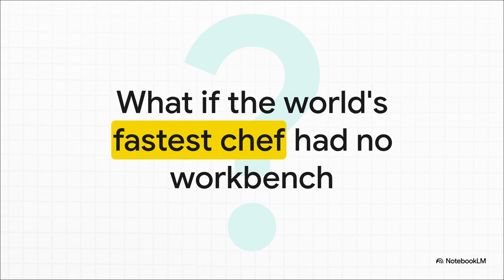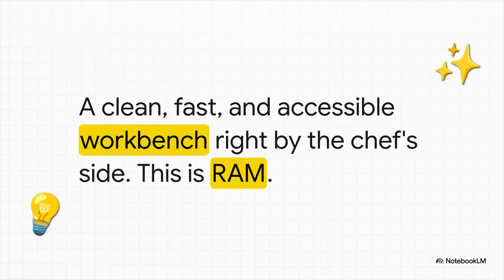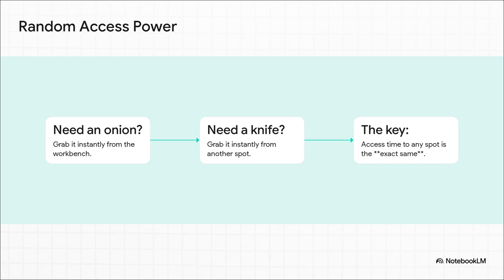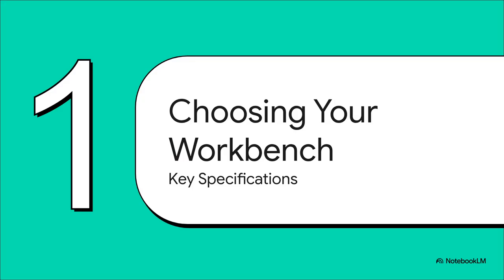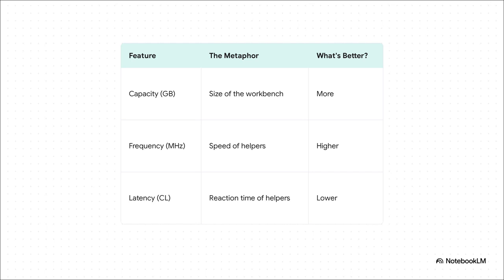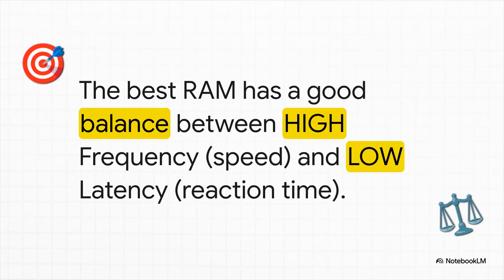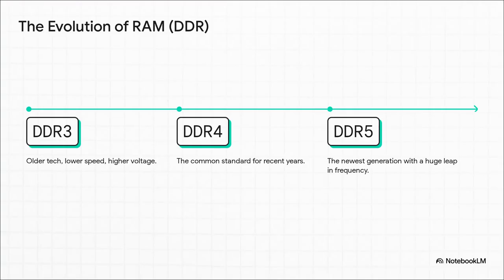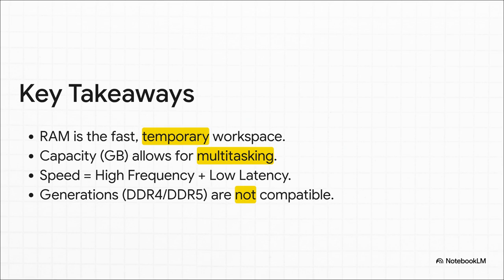1-11 The Computer s Workbench Everything About RAM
"The Computer's Workbench: Everything You Need to Know About RAM"
This video demystifies Random Access Memory (RAM) using an intuitive and relatable analogy: if your CPU is the chef and your hard drive is a distant warehouse, then RAM is the chef's indispensable workbench.
The video begins by highlighting the critical need for RAM: even the fastest chef (CPU) would be inefficient if they had to constantly fetch ingredients from a far-off warehouse (hard drive). RAM serves as that immediate, high-speed workspace where the chef can perform tasks thousands of times faster than directly accessing the warehouse.
Key aspects covered in the video include:
• What is RAM? It's a "Random Access Memory," meaning the chef can instantly access any item on the workbench without delay, regardless of its location. It's a "volatile" memory, which means everything on the workbench is temporary and vanishes when the power is off – it's exclusively for tasks currently in progress.
• Key Characteristics of RAM:
    ◦ Capacity (GB): This represents the "size of your workbench." An 8GB workbench is suitable for everyday tasks and multitasking a few applications, while 16GB or 32GB is for professional users who simultaneously game, edit videos, and keep many browser tabs open. Insufficient capacity forces the chef to constantly move items back and forth from the distant warehouse, drastically slowing down your computer.
    ◦ Frequency (MHz): This is the "speed of the small workers on the workbench" who move ingredients around for the chef. Higher frequencies mean faster internal data transfer.
    ◦ Latency (CL): This represents the "reaction time of the workers" – how long it takes for them to respond to the chef's commands and start a task. A lower CL number indicates a faster reaction time, which is better. The video emphasizes that the best RAM strikes a balance between high frequency and low latency.
• Generations of RAM (DDR3, DDR4, DDR5): The video explains that RAM technology has evolved through different generations (DDR stands for Double Data Rate, performing two tasks per clock cycle). Crucially, these generations are not physically compatible; a DDR5 module will not fit into a DDR4 motherboard slot. Therefore, matching the RAM generation with your motherboard is essential for proper installation.
The video concludes by summarizing RAM's role as the computer's fast, temporary, and vital workbench, then teases the next episode, which will delve into permanent storage solutions: the traditional HDD versus the high-speed SSD.